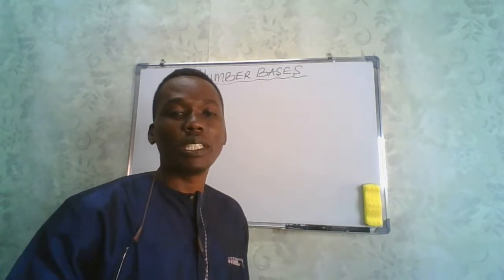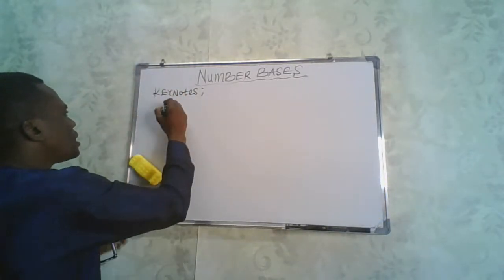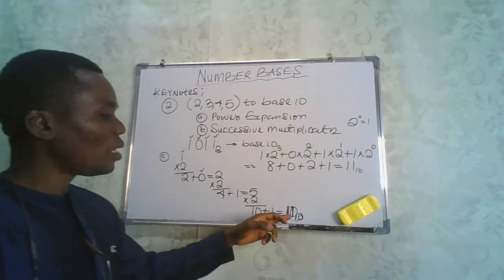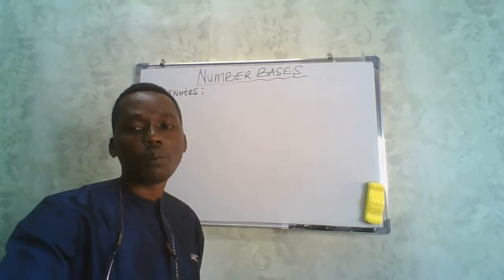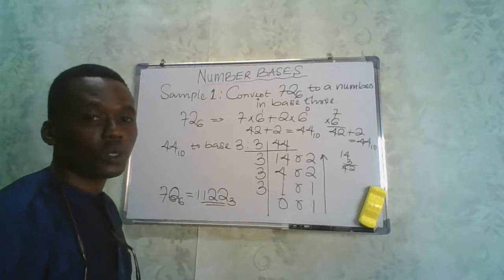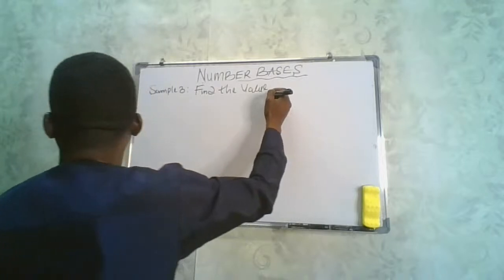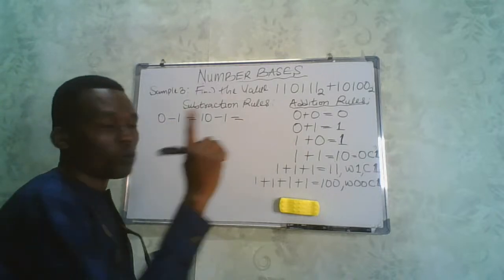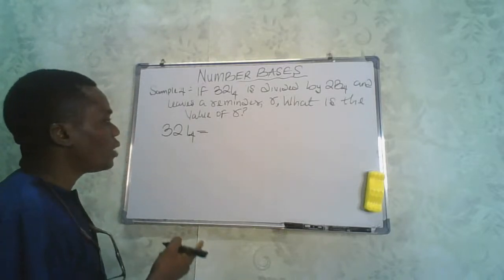JAMB 2024 free Online Class | Math | Number Bases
Gear up for JAMB 2024 with FREE online classes led by expert instructors!
In this YouTube channel, you'll find comprehensive video lessons covering all JAMB UTME subjects, including English, Mathematics, Physics, Chemistry, Biology, and Economics.
Our engaging classes offer:
1. Clear explanations of key concepts
2. Practice sessions with past questions and solutions
3. Effective exam tips and strategies
4. Live Q&A sessions for personalized support
Don't miss out on this incredible opportunity to enhance your JAMB preparation and boost your chances of success!

ONLINE CLASSES SCHEDULE:
Classes Days: Wednesdays and Fridays
Time: 4-5pm or 5 to 6pm
Subjects: Mathematics, English, and the past question revision of other subjects

1. New Track Mathematics for JAMB UTME Preparation (Number and Numeration)
2. New Track Mathematics for JAMB UTME Preparation (Algebra)